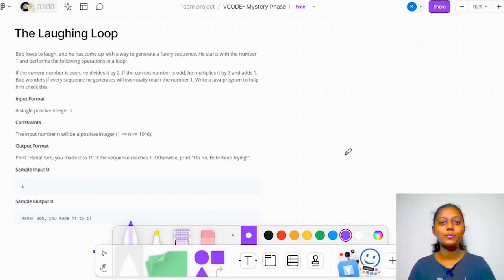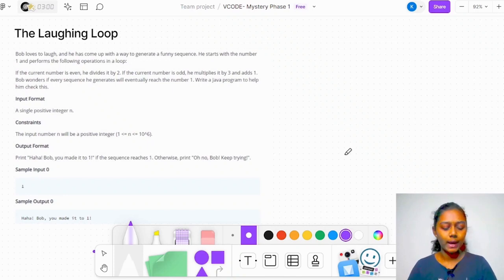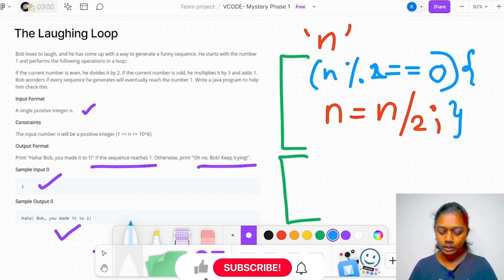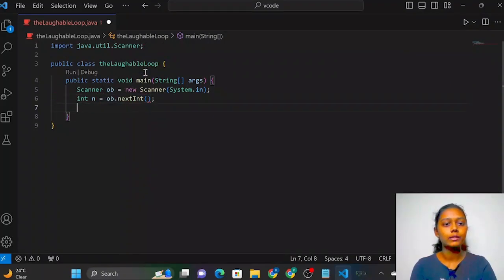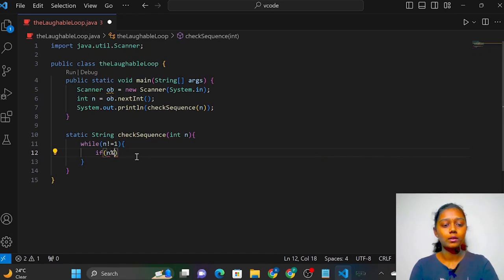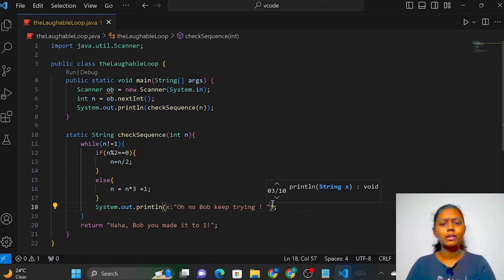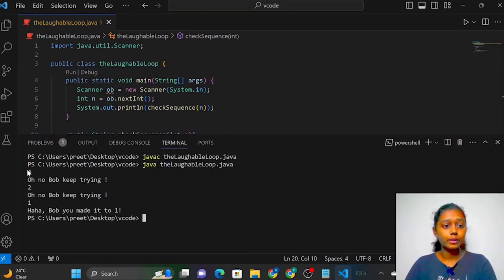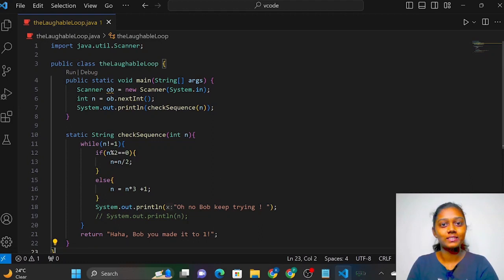JAVA MYSTERY | Phase-1 CONTEST | Question-2 | 100 Days Of Coding In Java | V-CODE | CSI | VIT-AP